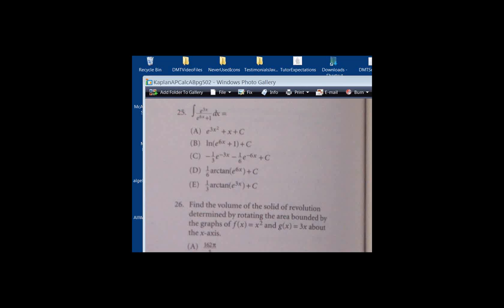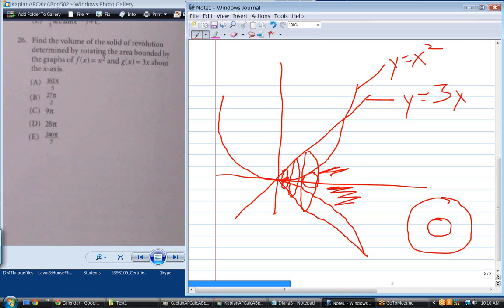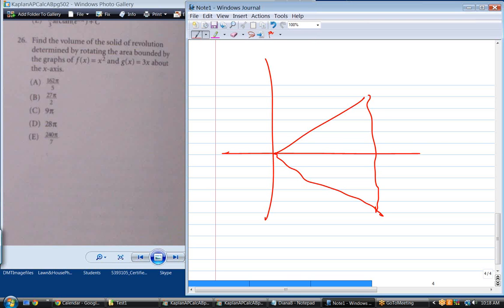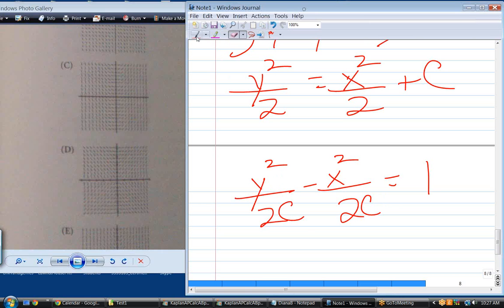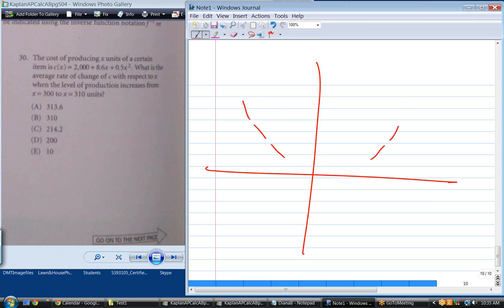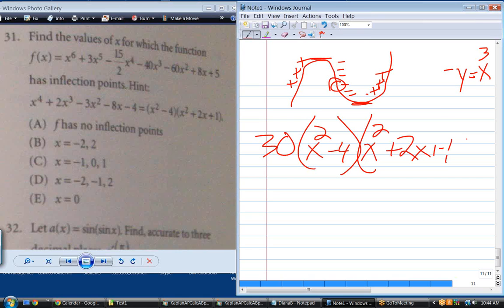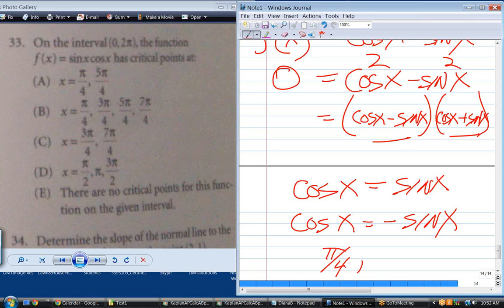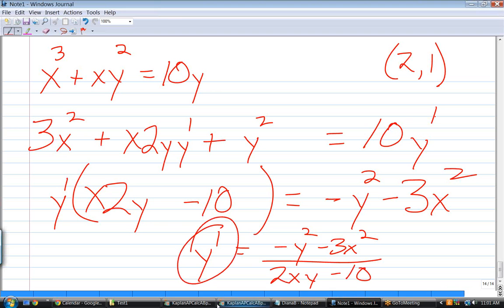Online Calculus tutoring, DB081515